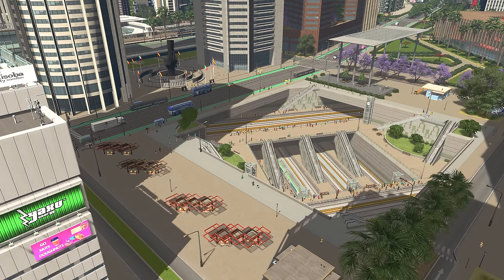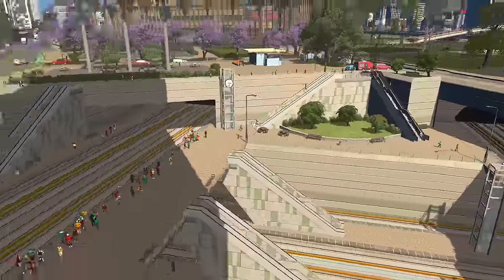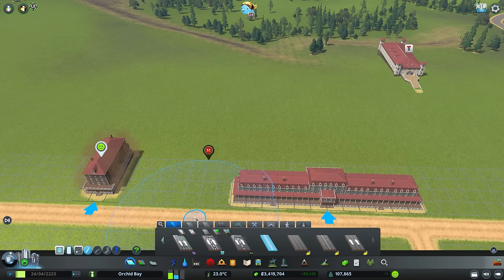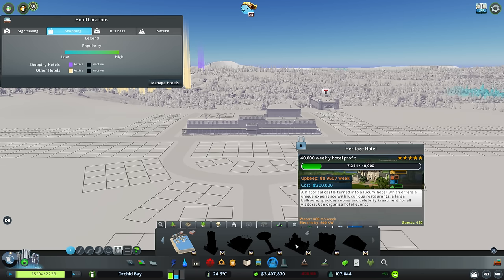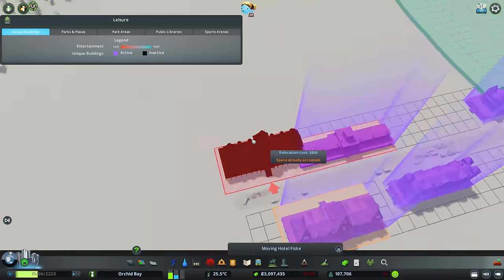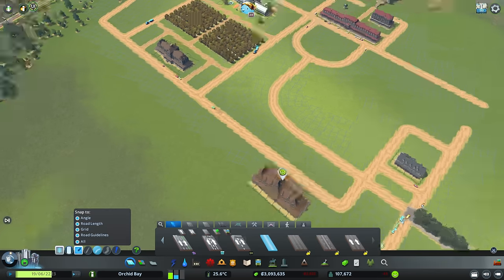This Build Exudes Grace & Decorum In Cities Skylines! | Orchid Bay